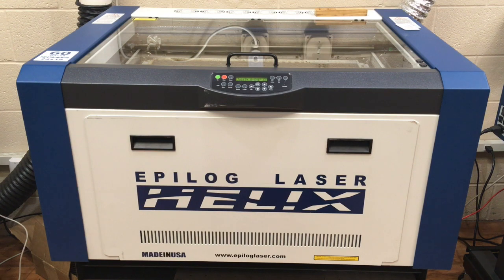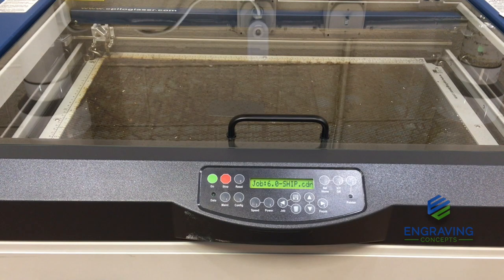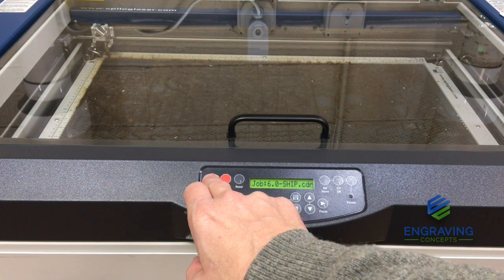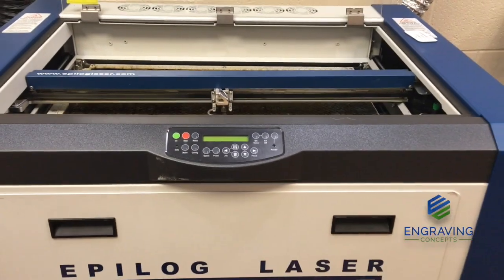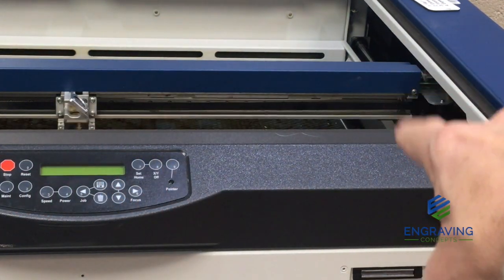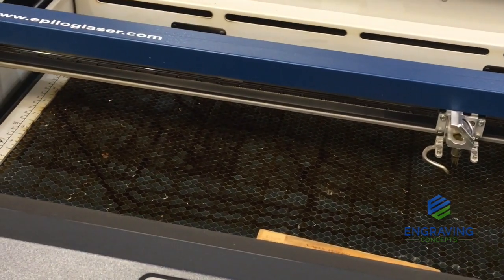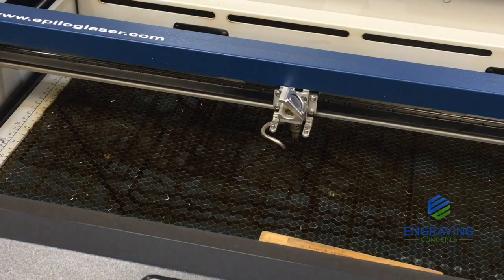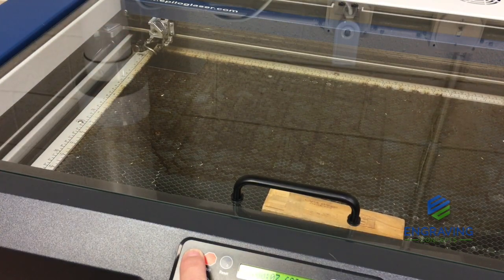Epilog Laser - Legend Auto Focus JAM? THE FIX!